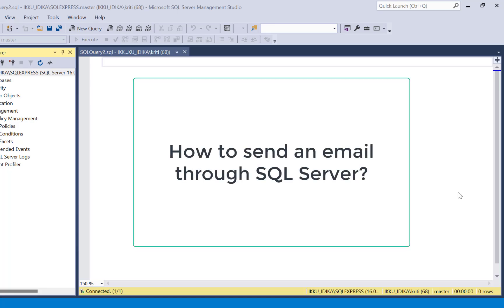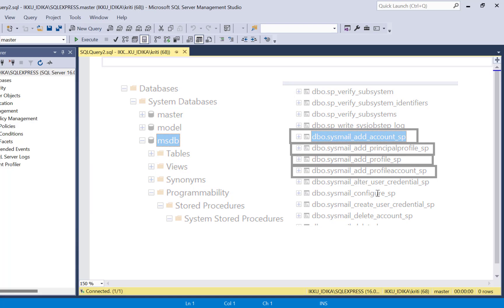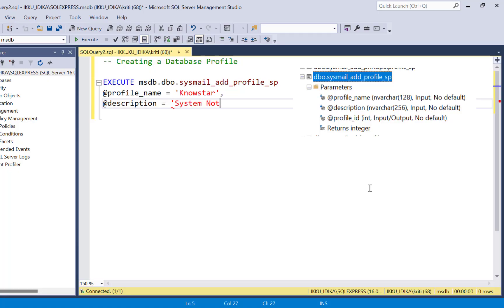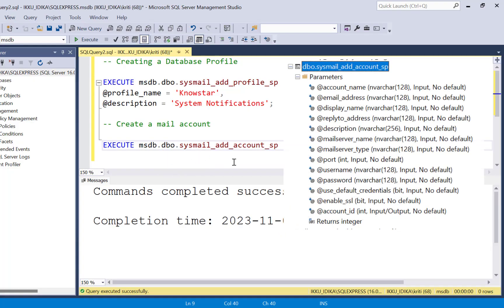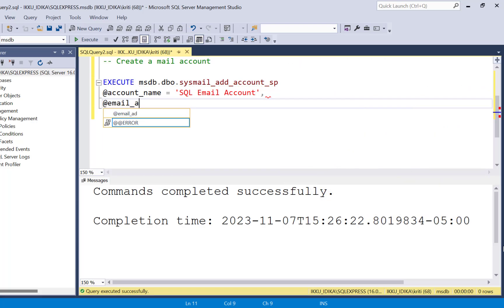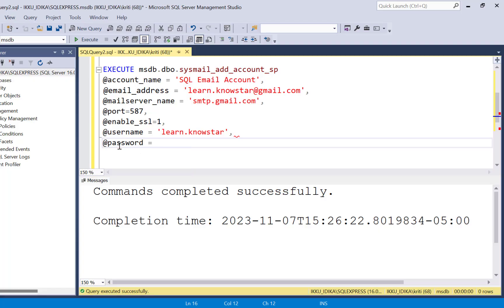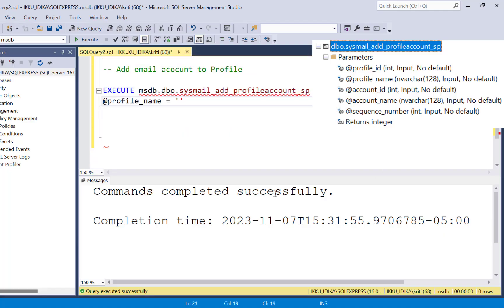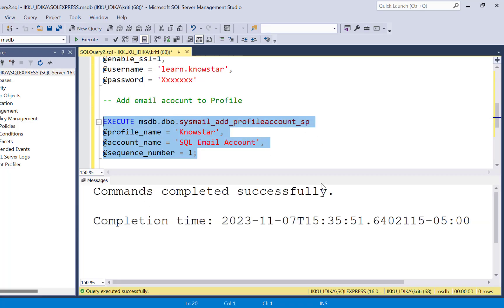SQL | How to send Email from SQL Server ? Database Notifications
In this SQL Tutorial, we write SQL statements to send a database notification email through SQL Server.

If you need to configure your gmail id for the database notifications, then you will need to create an App Specific password in Gmail and use that password in the SQL Server. Please follow below steps to create the App Specific password.

Go to Gmail account settings , and click on security tab
Add 2 step verification (if you don't have)
Click on "App Password"
Select application device or add new one (Select 'Other' when it askes you to select an app you want to connect to, then enter in whatever name you want to give the app and generate a
new password.)
You will get new password to use in your app